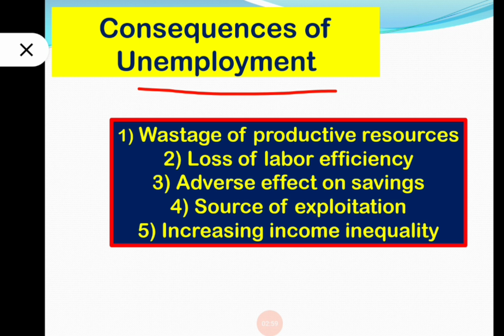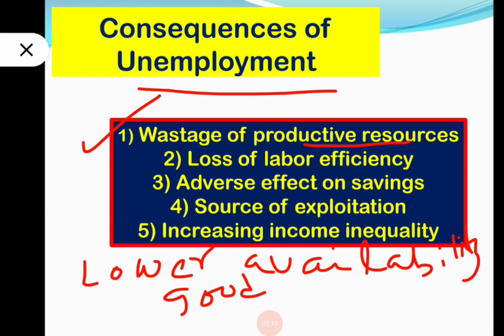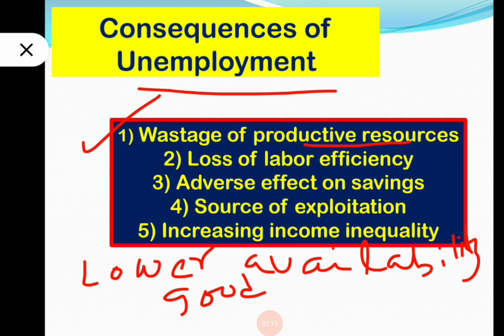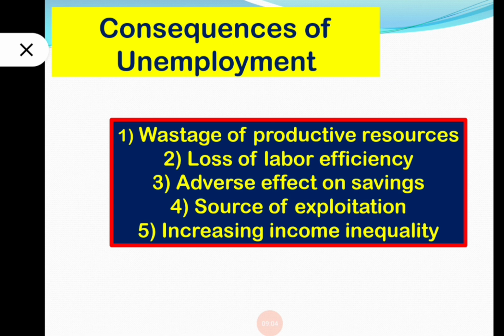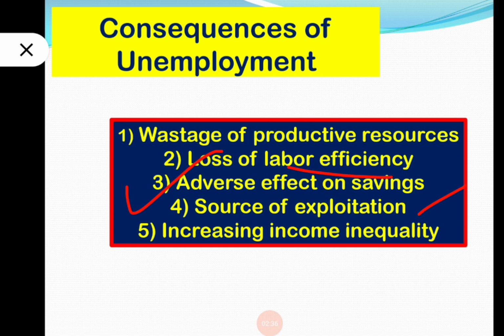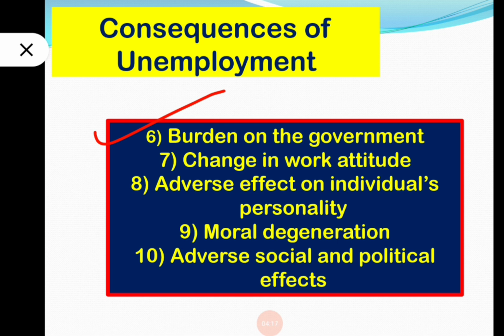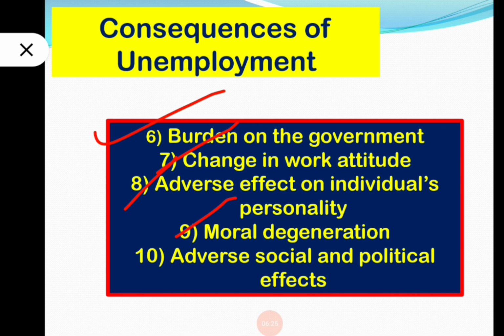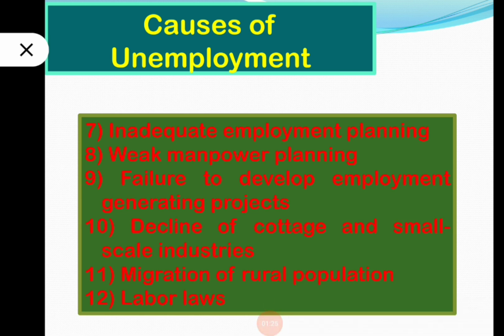Unemployment||Consequences||Causes#class11 economics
This is an educational video on economics, which would help students & professionals to understand some basic concepts of Economics.Important concepts on Indian Economy (Employment and Unemployment ) have been discussed in this video through easy examples. Hope it will be useful.

Happy Learning!🙂🙂

Previous Session link:

Previous Session Link on Economics
Growth and Development

Structural changes in the Indian Economy

Love & Respect,
Sriparna